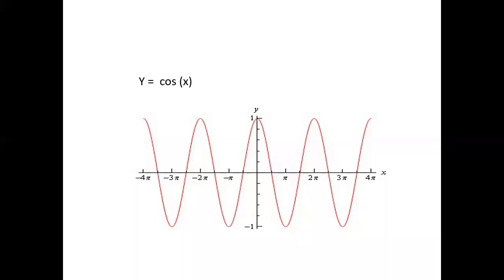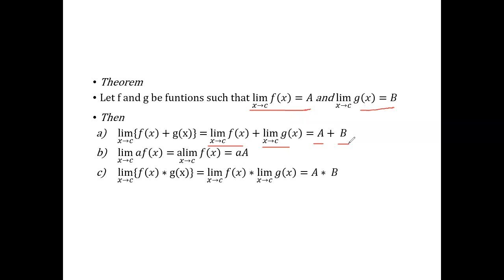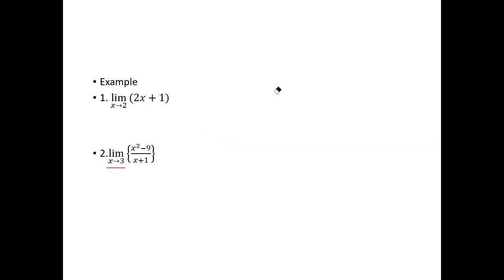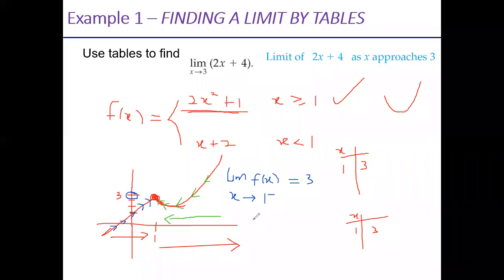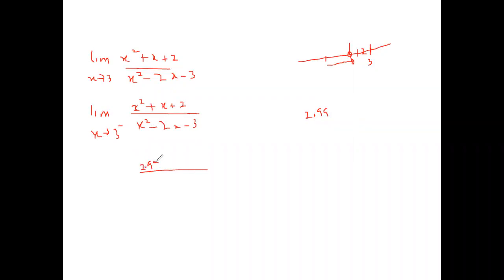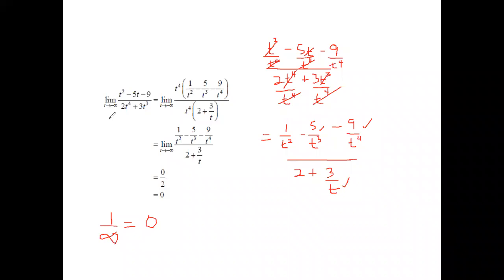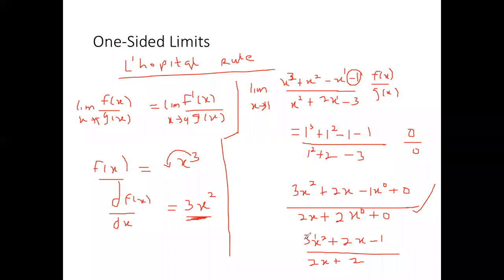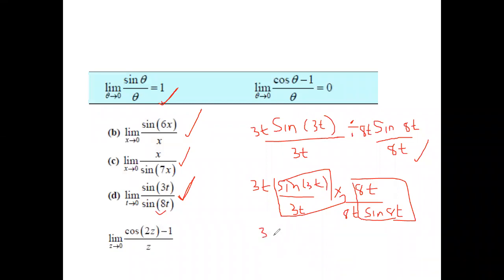Limit of functions